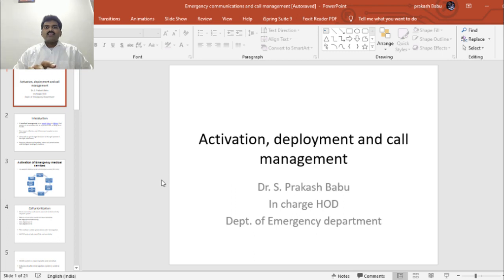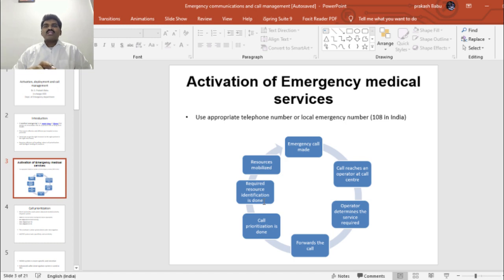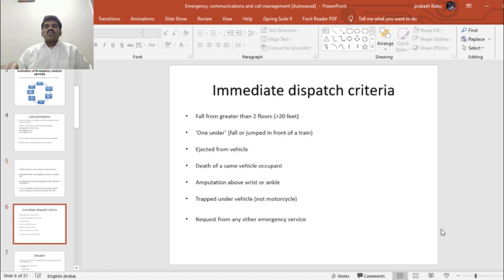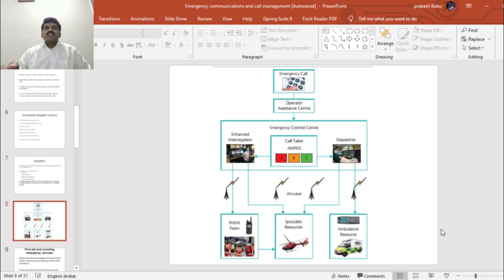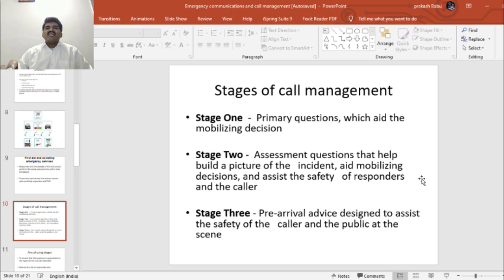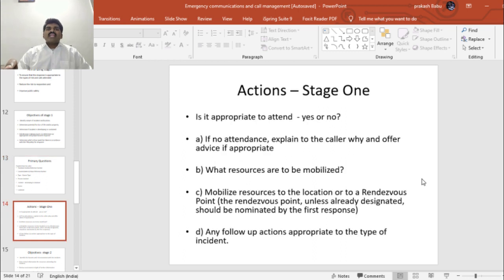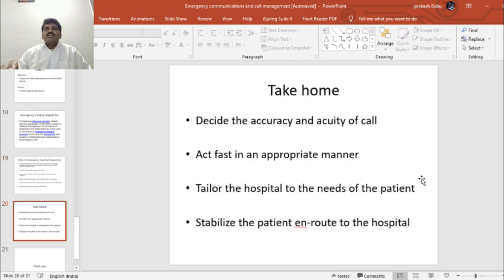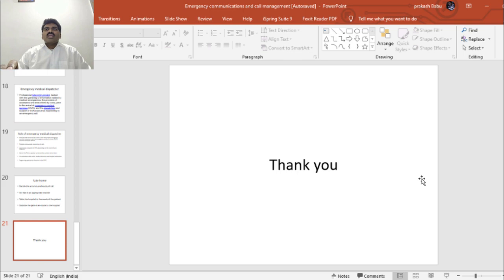Activation and deployment of EMS and call management